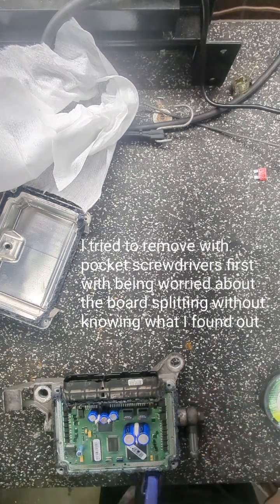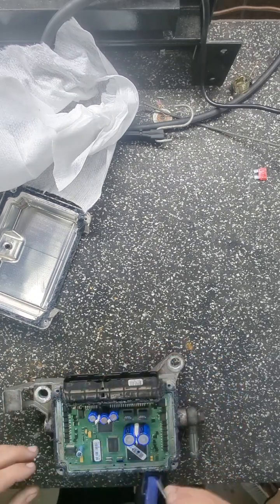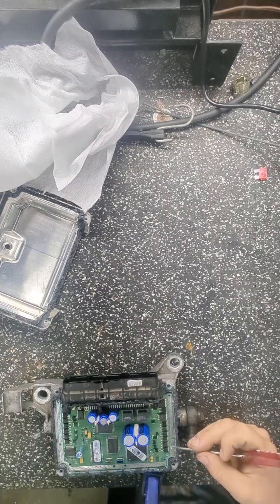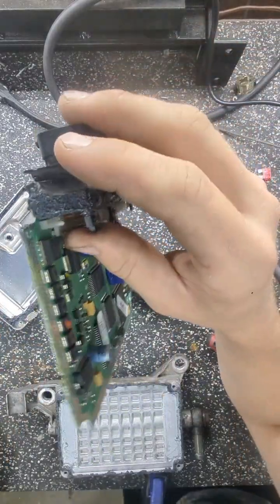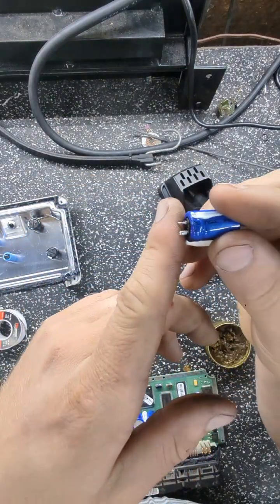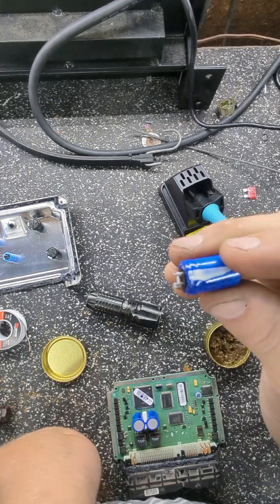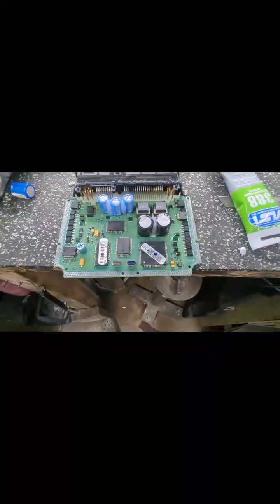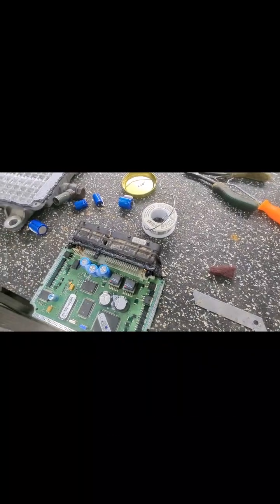LLY Duramax FICM Capacitor Replacement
Replacement of the capacitors that were in good working condition. Both links are posted before. sorry about the blurry part numbers in the video.